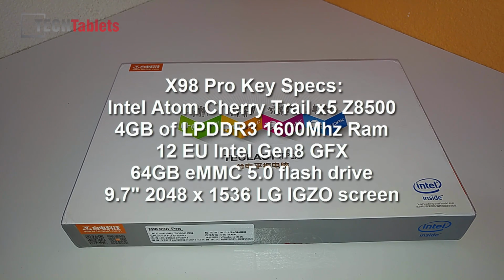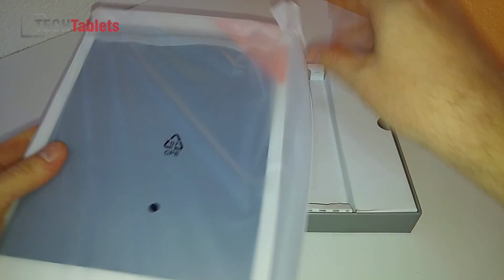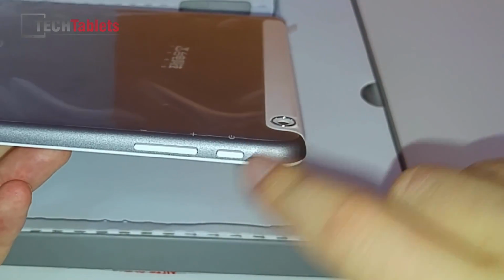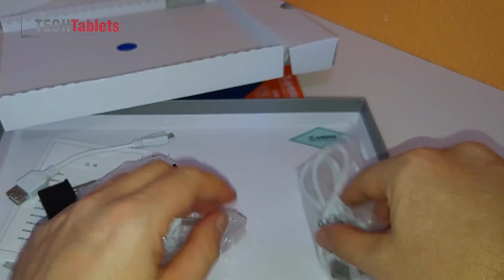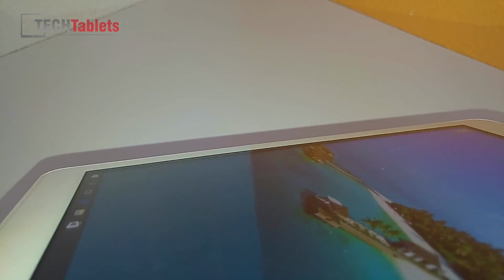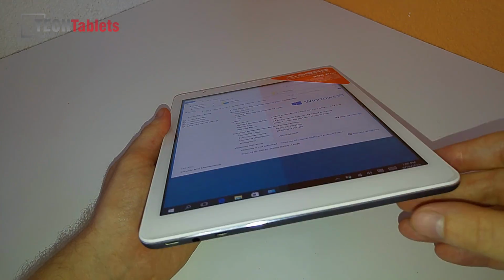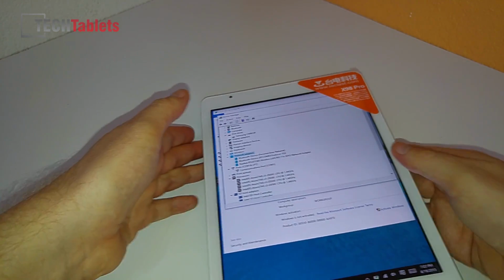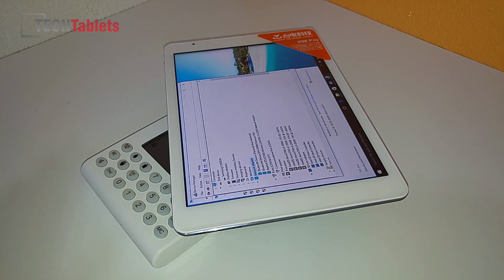Teclast X98 Pro Unboxing - Atom X5 Z8500 Cherry Trail 4GB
Unboxing the Teclast X98 Pro, the new X98 model with an Intel Atom Cherry Trail X5 Z8500 Soc, 4GB of ram and a 64GB eMMC. Windows 10. Where to buy? Detailed X98 Review review